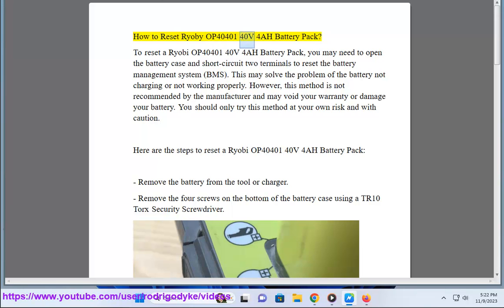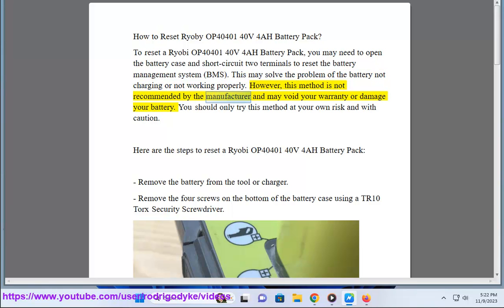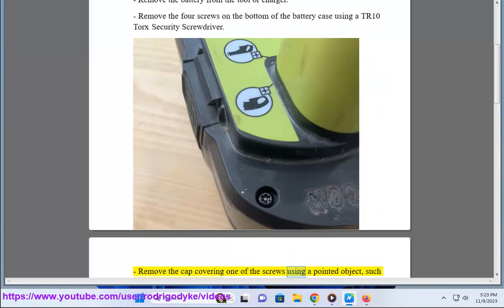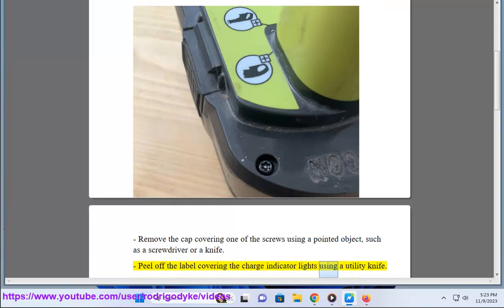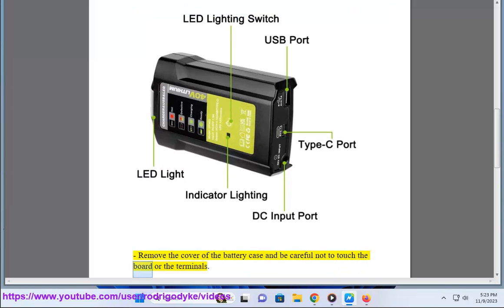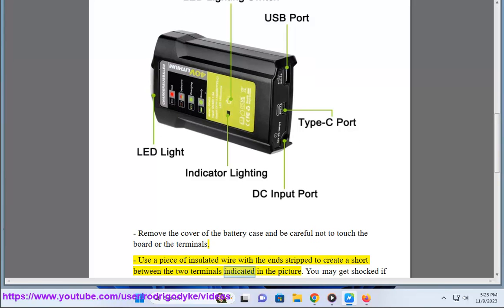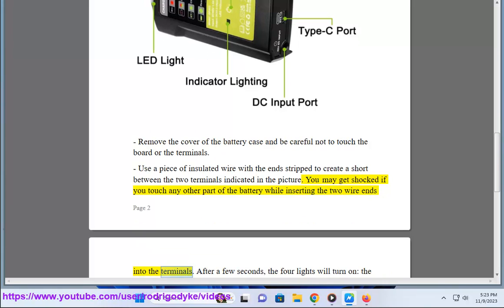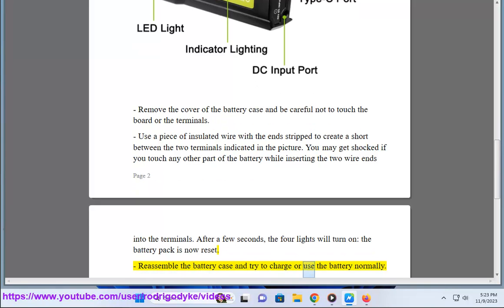Reset Ryoby OP40401 40V 4AH Battery Pack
Here's how to Reset Ryoby OP40401 40V 4AH Battery Pack.

i. There are several possible causes and solutions for Ryoby OP40401 40V 4AH Battery Pack not charging issue.

One of the most common causes of a Ryobi battery not charging is a faulty charger. To check if your charger is working properly, you can try the following steps:

- Power-cycle your charger by unplugging it and waiting for about a minute, then plugging it back in.
- Test your charger with another battery or test your battery with another charger, if you have them available. If the charger works with another battery, or the battery works with another charger, then you know that the problem is with the other component.
- If you don't have another battery or charger, you can use a multimeter to measure the voltage output of the charger. However, this is not a simple task, as the charger has sensors that detect a connected battery and adjust the voltage accordingly. You will need to use a dummy load or a resistor to trick the charger into thinking that there is a battery connected.

If you determine that your charger is faulty, you will need to replace it with a new one. You can buy a new charger from the official Ryobi website or from other online or physical stores, such as Amazon.

Another possible cause of a Ryobi battery not charging is that the battery is in "sleep mode". This can happen if the battery is deeply discharged or left unused for a long time. The battery will enter sleep mode to prevent further damage and will not charge until it is woken up. To wake up the battery, you can try the following methods:

- Try micro charges or jump-starts with another battery or a DC power supply. You will need to connect the positive and negative terminals of the battery to another power source for a few seconds, then disconnect and try to charge the battery normally. You may need to repeat this process several times until the battery wakes up.

- Reset the battery by accessing the internal reset pins. You will need to open the battery case and use a piece of wire to create a short between two terminals that will reset the battery management system (BMS). This may solve the problem of the battery not charging or not working properly. However, this method is not recommended by the manufacturer and may void your warranty or damage your battery. You should only try this method at your own risk and with caution.

If none of these methods work, or if you are not comfortable with opening or modifying your battery, you may need to replace it with a new one. You can buy a new battery from the official Ryobi website³ or from other online or physical stores, such as Amazon.